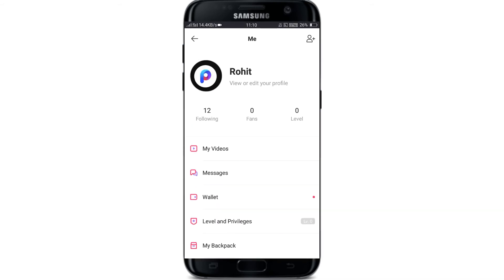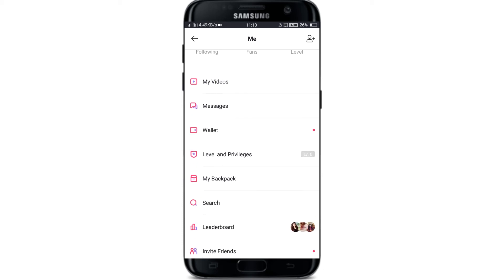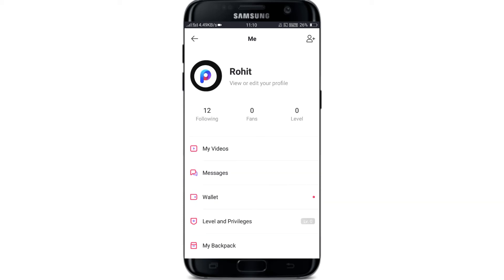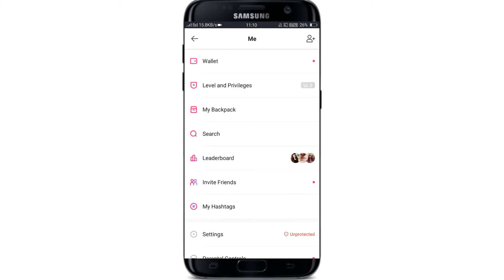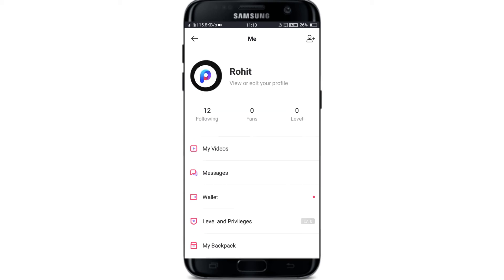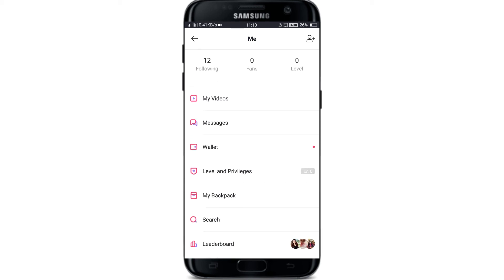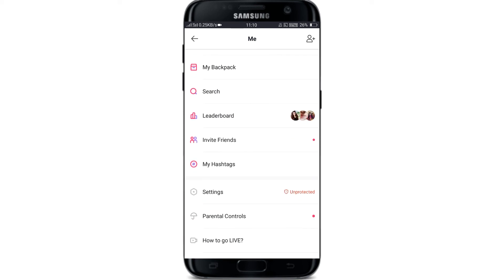Likee App Auto Followers And Free Likee App Fan Followers In Bengali | By Tech For Rohit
Your Quarries :-
1. Auto followers in likee app
2. how to free likee app followers
3. free likee app fan followers
4. how to increase likee app followers
5. new likee app followers bangla

tech_for_rohit ( Rohit Dey )

Note :-
All Images, Picture And Music Show In The Video All Respected Owners.

ভিডিওটি ভালো লাগলে, 😊😊
করতে ভুলবেন না